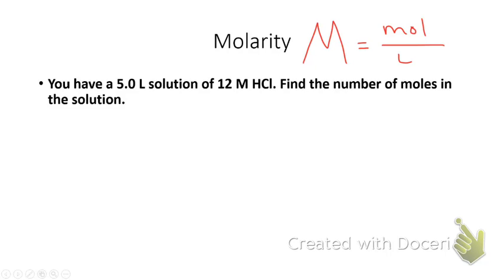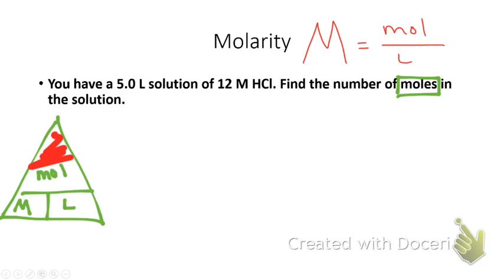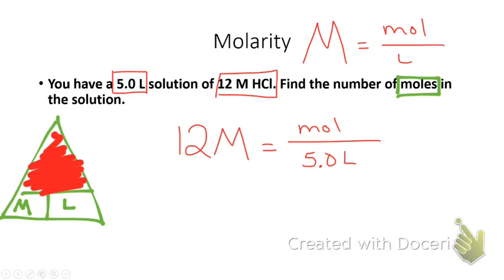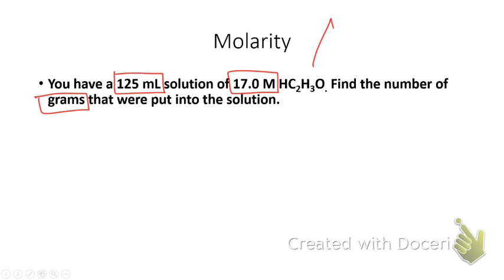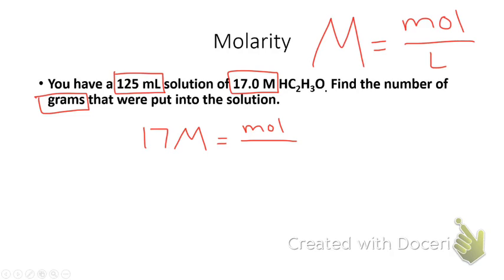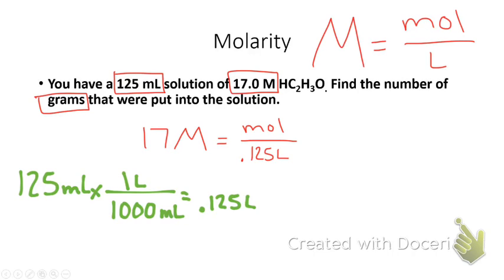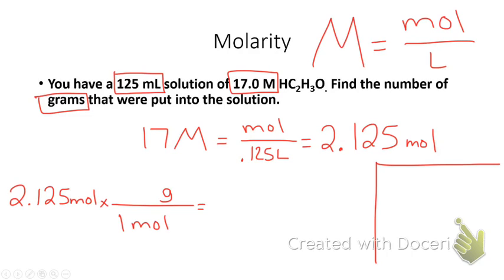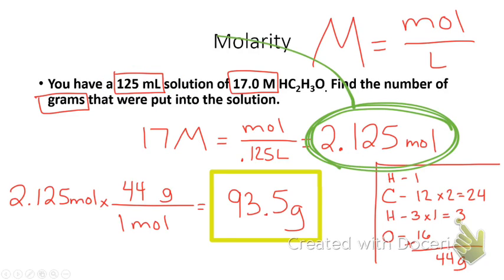Molarity solving for mol and g